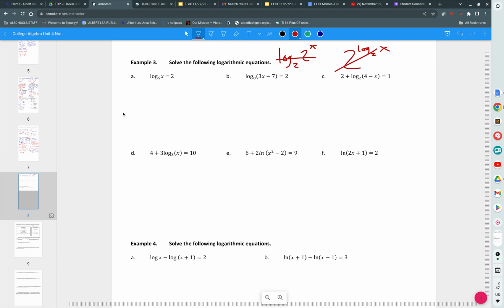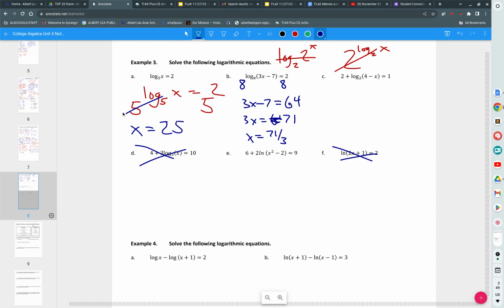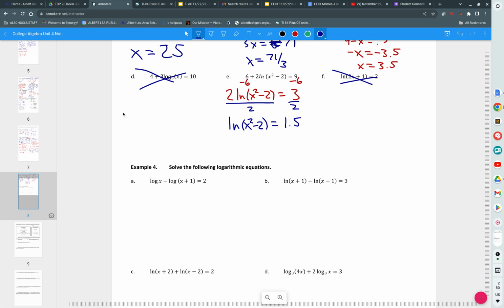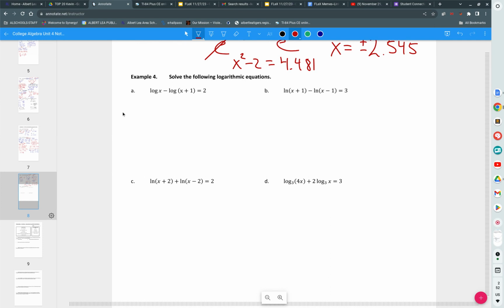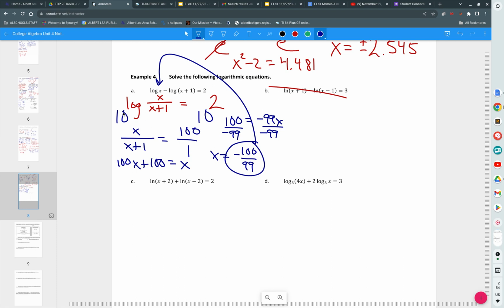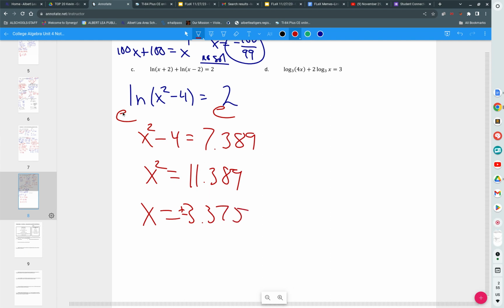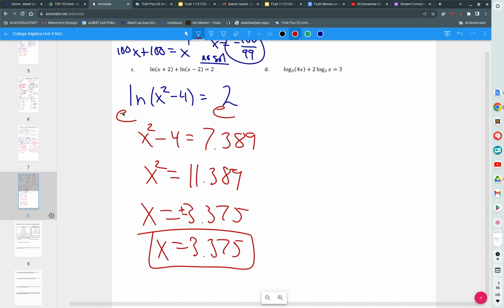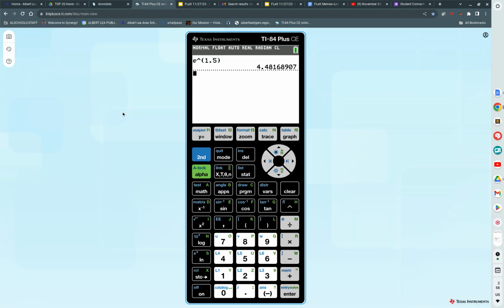College Algebra Unit 4.4 Notes Solving Logarithmic Equations 2023